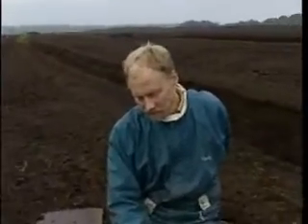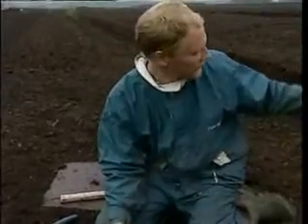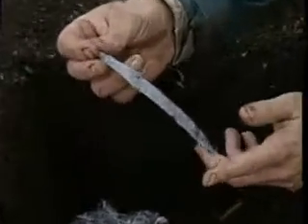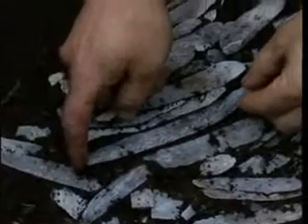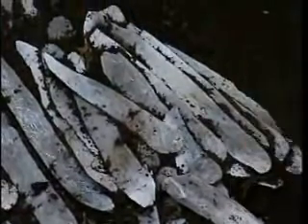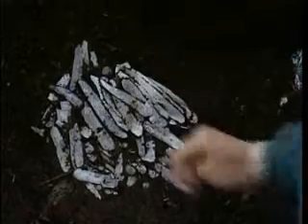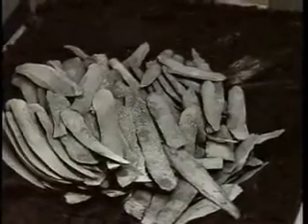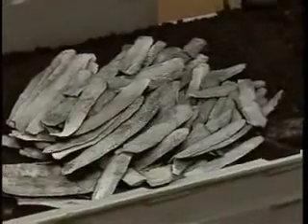Flint blade cache 1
Find of a 8000 year old flint blade cache in Rönneholm peat bog, Scania, Southern Sweden 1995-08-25.
The cache consisted of 108 blades. The longest blade was 160 mm. A major part of the blades could be refitted to form parts of several cores.